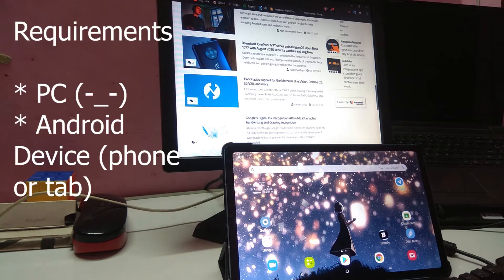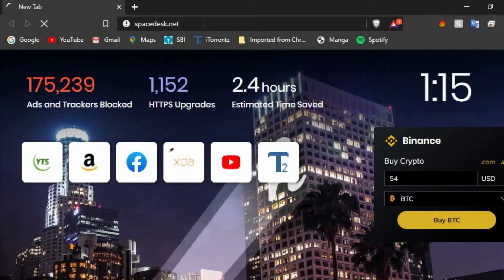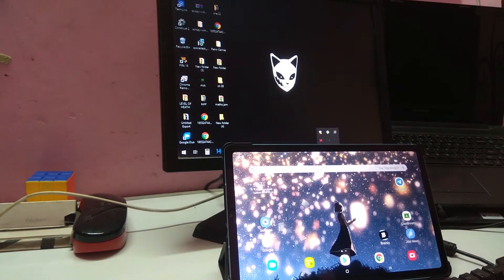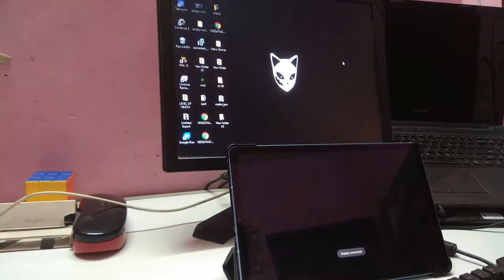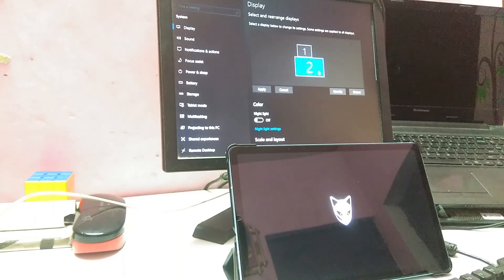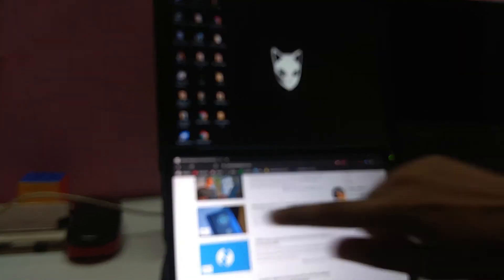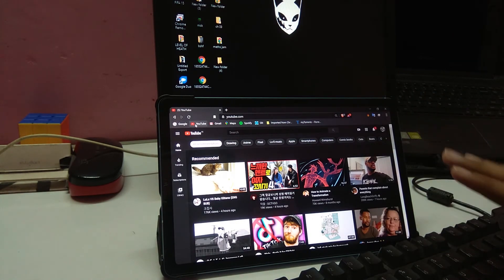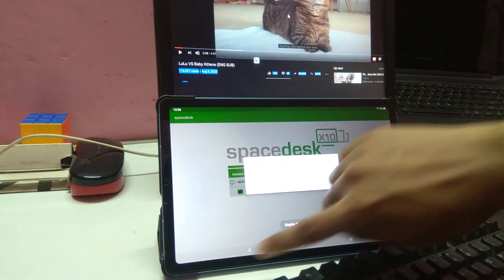Android Phone as Second Screen | Spacedesk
You can use your spare android phone or tablet as a secondary Screen for you laptop or windows PC. The process is fairly simple and you need only to download application.